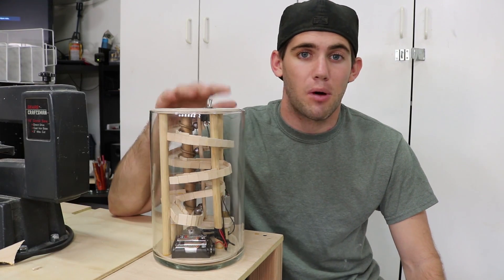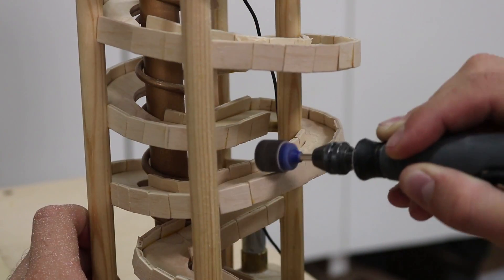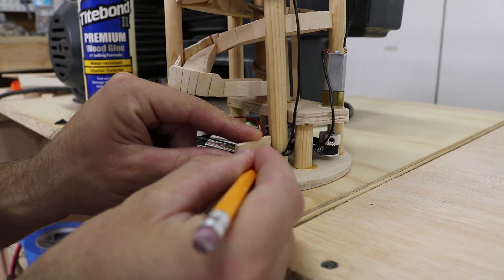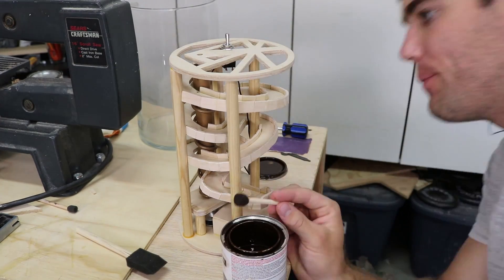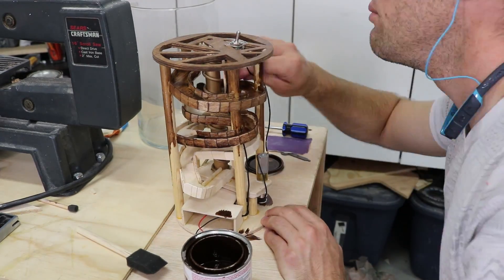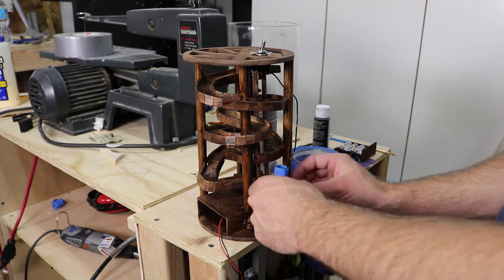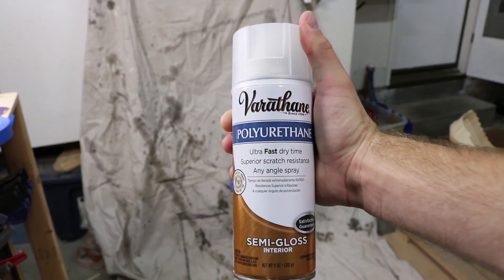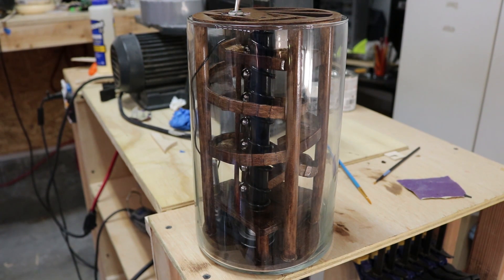Vase Marble Machine Build, Part 3 (It's Finished!)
This is the third and final part of a multi part series showing the building process of the Vase Marble Machine, a compact marble machine built to fit inside a vase. In this video, put the finishing touches on the machine by sanding it smooth, concealing the battery pack, staining the wood, repainting the lift, and sealing with a spray. Follow along as I build this machine!

Machines like this are often referred to as marble run, rube goldberg machine, marble maze, or rolling ball sculpture.